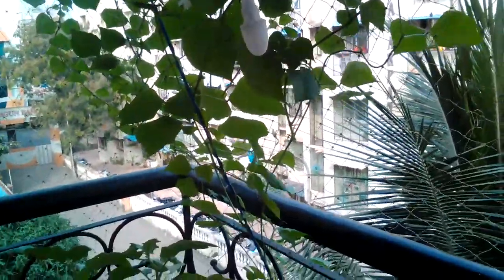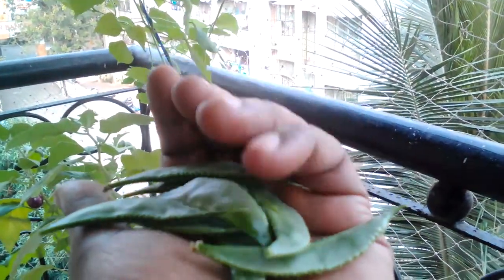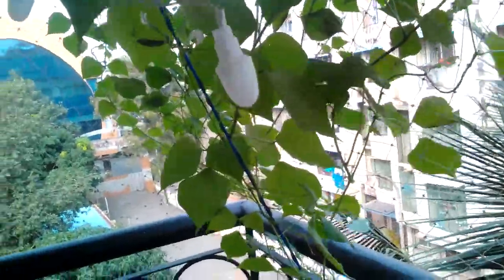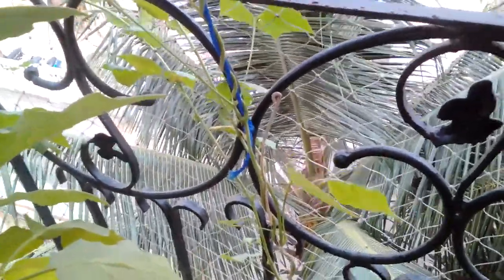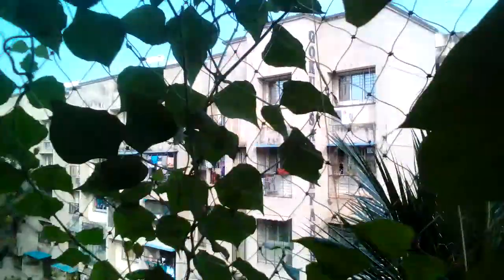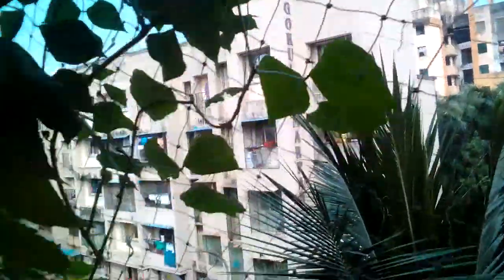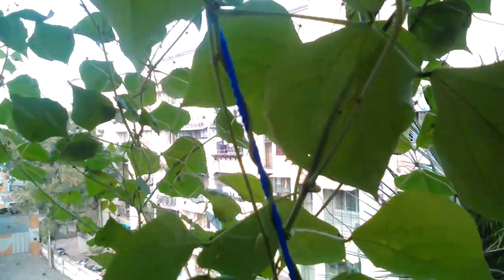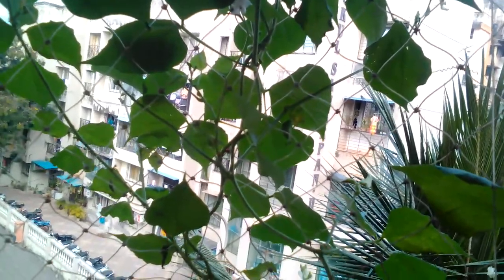A to Z of Growing Local Beans (Wal Papdi)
A short video on how to grow local beans/wal papdi.. a no-fuss plant. The beans are also referred to as Lablab Beans, Hyacinth beans, Broad beans, Vaal,  Flat bean, Indian Field bean, and White Kidney Beans.